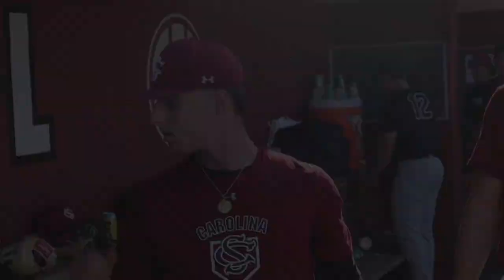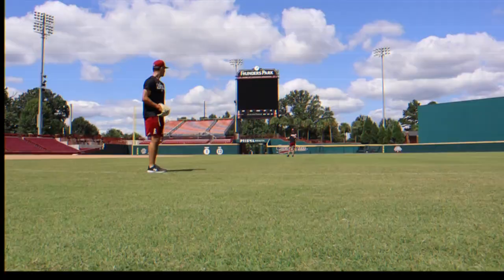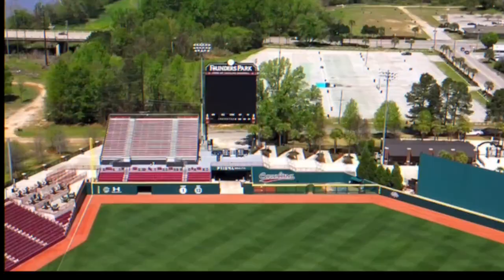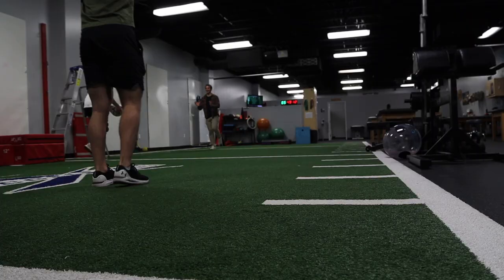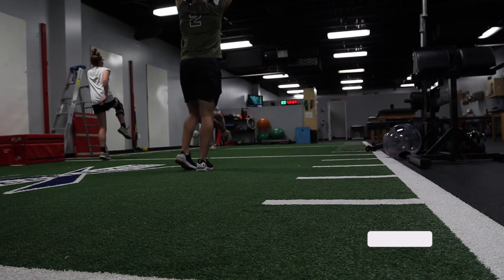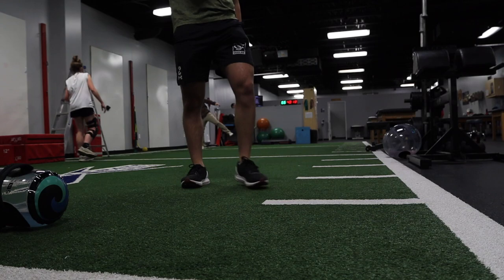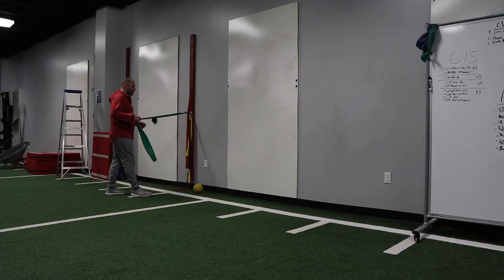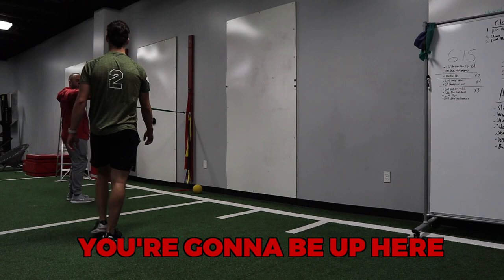I PITCHED 7 Weeks After Tommy John Surgery...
I pitched off of a mound after Tommy John Surgery just 7 weeks post-operation. But, It's not what you think... Watch as lots of D1 Baseball players gather in Upstate NY for some Live AB's and tune in to see how my recovery process is going! HOPE YOU ENJOY! 🔥

Thumbnail Design: @dogga.edits (Instagram)

What's up guys! My name is Roman Kimball. Im a Division 1 baseball player at The University of South Carolina and I am originally from New Hartford, NY. I have always wanted to have my own YouTube channel and here I am living that dream while also playing the game I love! I vlog my daily life as a D1 baseballer and love sharing with all 5.6K of you, the experience that I get to live everyday! We are just getting started! 💪🚀

I have T-Shirts, Long Sleeves, Sweatshirts, Crewnecks, Hats, and even a Water Bottle!

Want to get the best sunflower seeds on the market? Be sure to head over to Chinook Seedery's website to get the BEST sunflower seeds at a DISCOUNT!